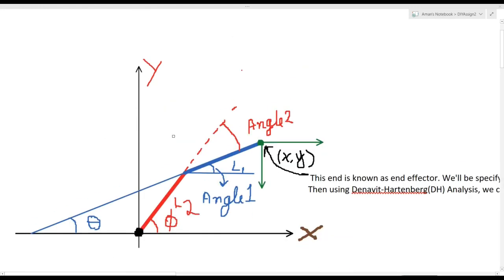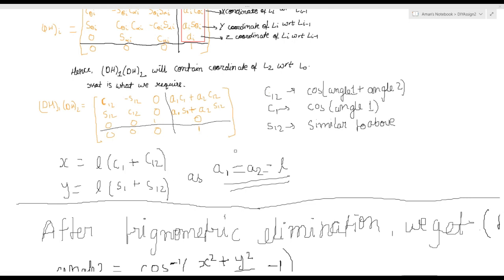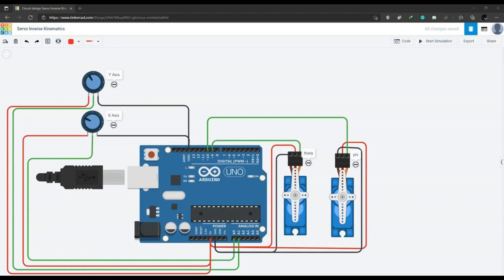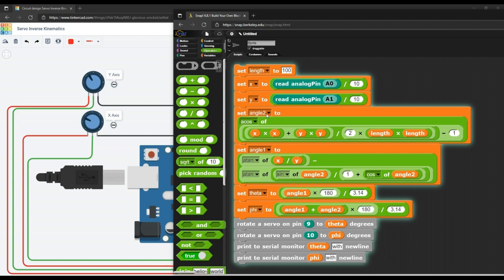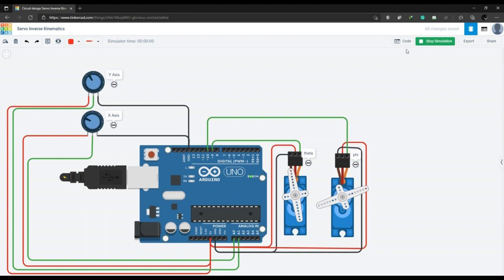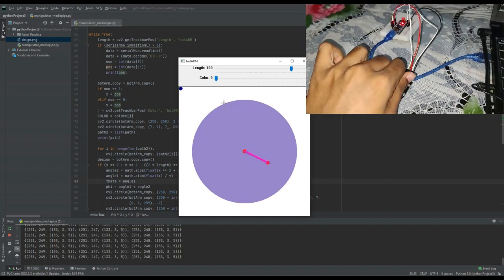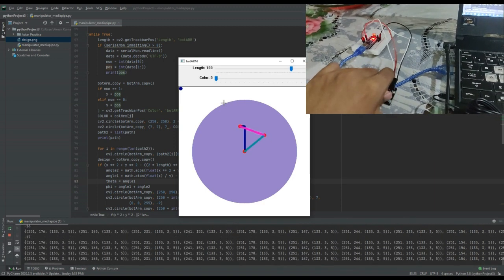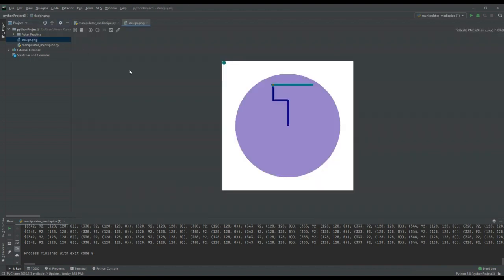Inverse Kinematics Using Servos || Aman Kumar Singh || 20MT30002 Sec 15|| DIY Assignment 2|| IIT KGP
This is a video explaining the basic working of a robotic arm with 2DOF.